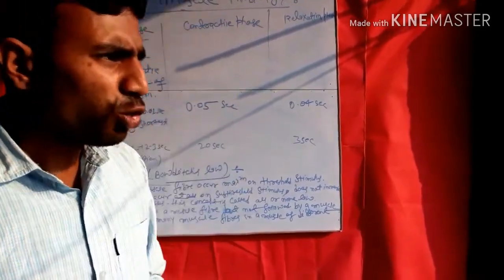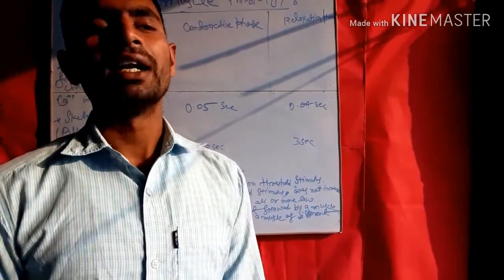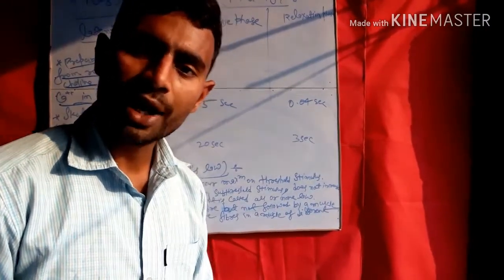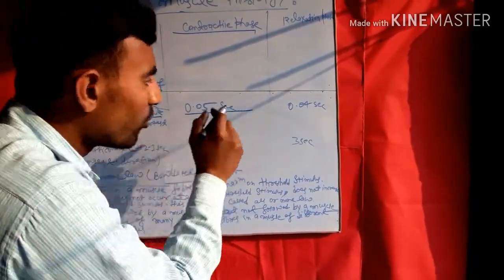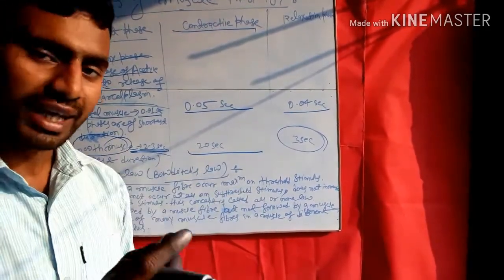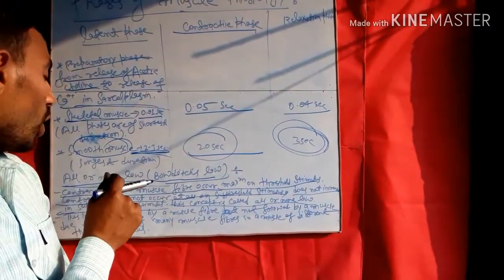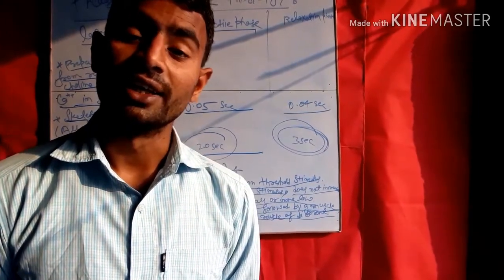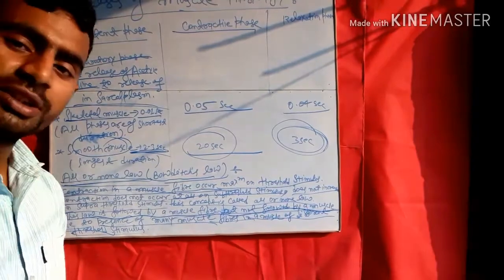Phases of muscle physiology & All or none law for Neet and Aiims by_sujit kumar dubey jee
Bowditch's law